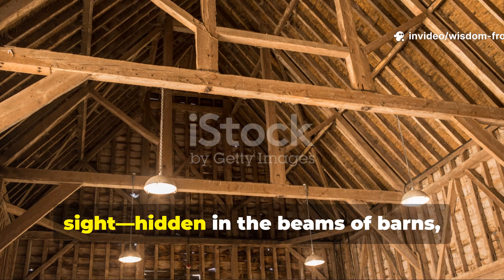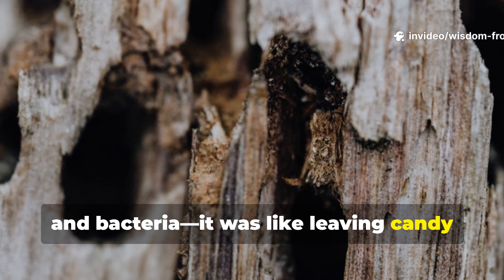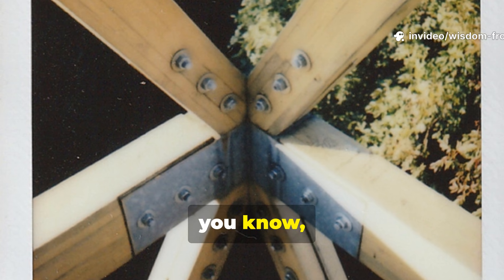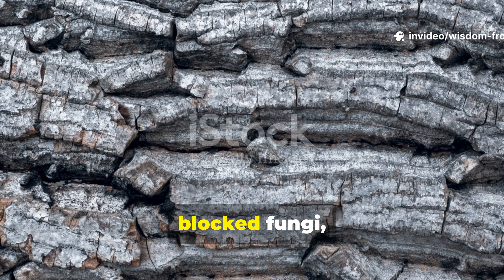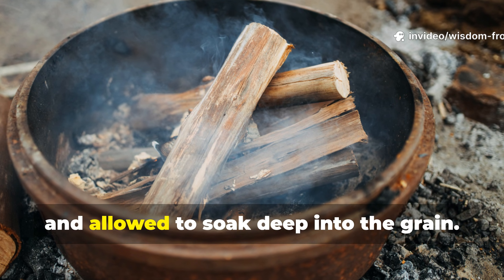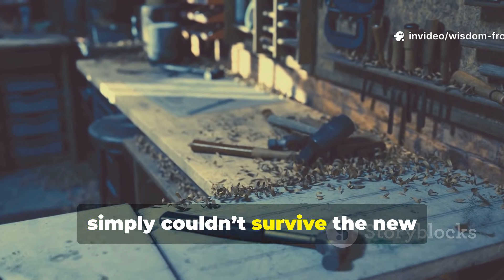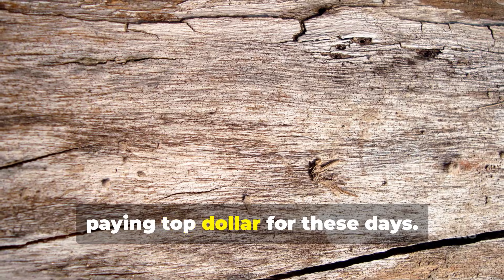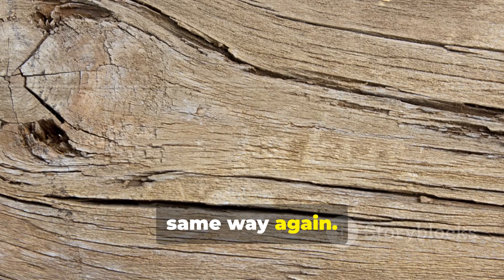“Lost Medieval Wood Secrets That Outlast Modern Lumber”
In this video, we uncover a forgotten wood preservation method that allowed medieval builders to construct barns, posts, and storage containers that still stand today.

You’ll learn how craftsmen harvested, shaped, charred, and sealed timber to resist insects, fungi, moisture, and decay—without modern chemicals or pressure treatments. This is the same kind of wisdom that gives survivalists, homesteaders, and DIY builders a timeless edge over modern methods.

We’ll break down every step of this practical, ancient engineering hack, from cutting wood in the dead of winter to creating a fire-sealed protective layer and finishing it with natural oils. You’ll see why these techniques were so effective they were eventually suppressed during the industrial era—but they still work today.

This is more than history—it’s a survival strategy, a DIY blueprint, and a masterclass in real-world durability. Learn how to:

Make fence posts last decades longer in wet soil

Build tool handles that resist cracking

Create outdoor structures stronger than pressure-treated lumber

Craft containers that stay dry without plastic

For fans of WWII survival tricks, military field tactics, and emergency preparedness lessons, this is a forgotten wisdom that works today, just like the legendary field hacks used by soldiers in battle.

If you want to unlock the secrets of medieval wood mastery and learn techniques that modern builders overlooked for centuries, this video is a must-watch.